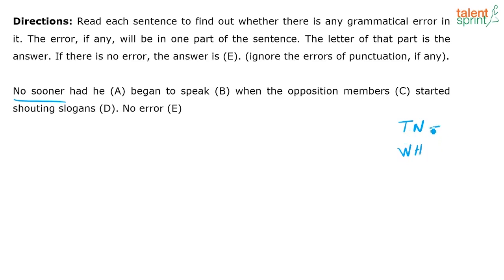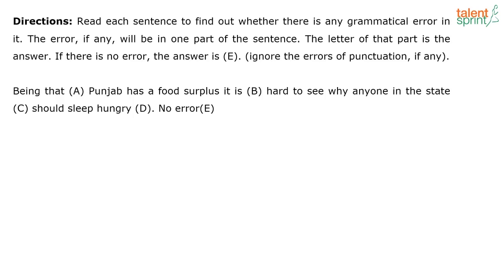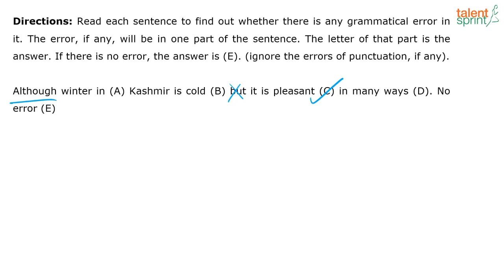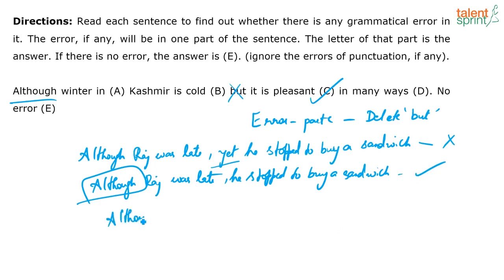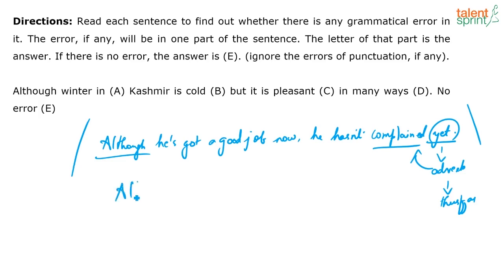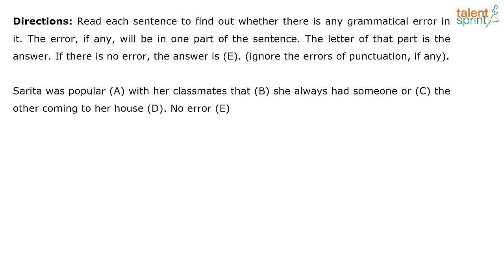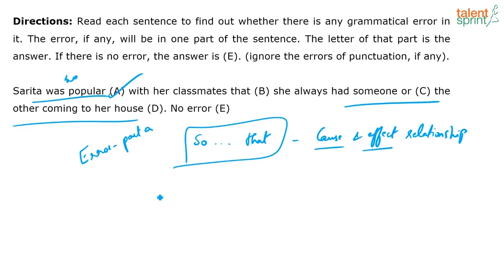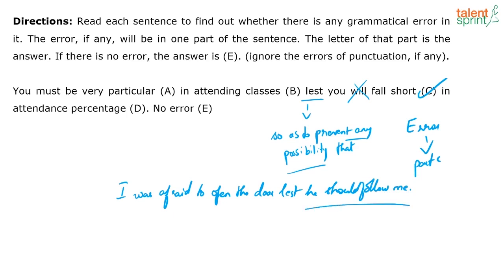Conjunctions Based Finding Error | Example 1 to 5 | Finding Errors | English Language | TalentSprint